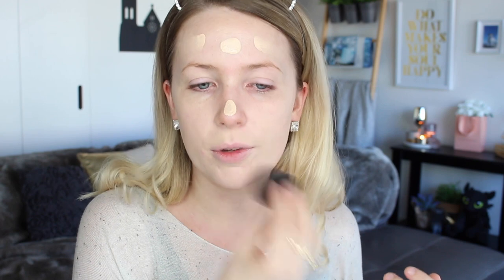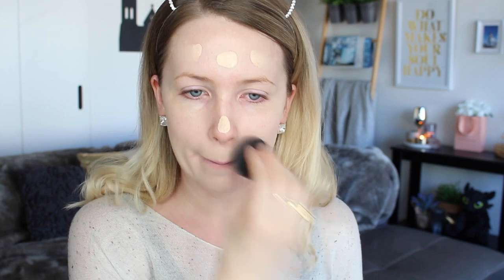Flawless Non-Cakey Full Coverage Foundation Routine on Pale Skin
Flawless Full Coverage Foundation Routine on Pale Skin! Easy to follow tutorial to achieve your most natural and full coverage base without it looking heavy and cakey - think Lisa Eldridge style. Customised as a full coverage foundation routine for pale skin, this video can of course be used as a guide for all skintones, by simply switching out the shades. Thumbs up for more pale skin makeup tutorials.

Becca Shimmering Skin Perfecter Liquid - Pearl

Lancôme Teint Idole Ultra 24Hr Makeup - 090 Ivorie
AU: not available

Eco Tools Ultimate Concealer Duo Brush

Models Prefer Mineral Veil Powder - Finishing Veil

O T H E R   P R O D U C T S

Illamasqua Eyeshadow - Heroine

Bare Minerals Invisible Bronze - Fair to Light

Benefit Brow Products (Precisely My Brow 02, Ka-Brow 02, Gimme Brow 03)

Hourglass GIRL Lip Stylo - Creator

Too Faced Lip Injection Glossy - Angel Kisses

W E L C O M E - T O - A R N A - A L A Y N E

b) Instagram: @arnaalayne & @arnasarmy